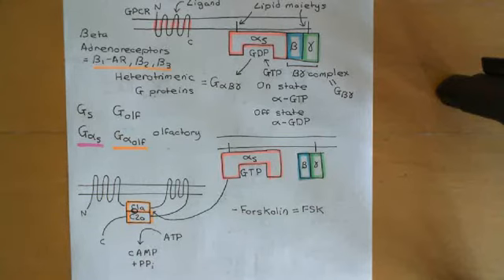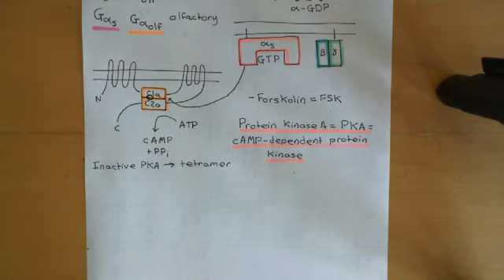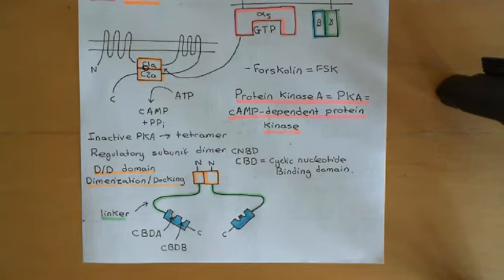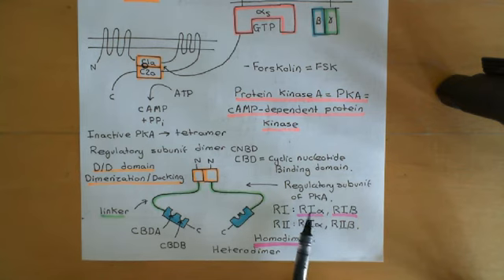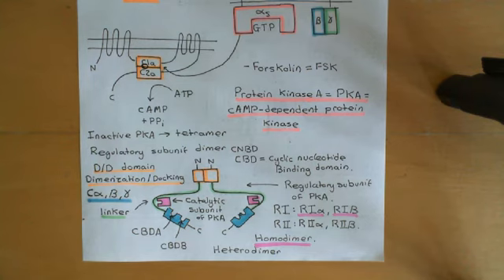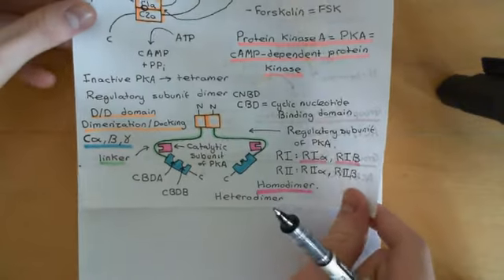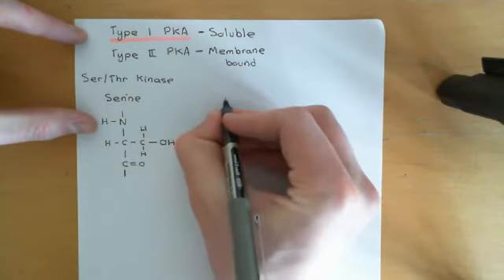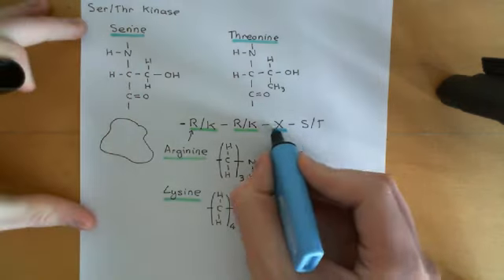Cyclic AMP Signalling Part 3